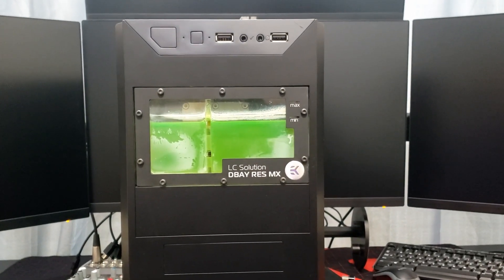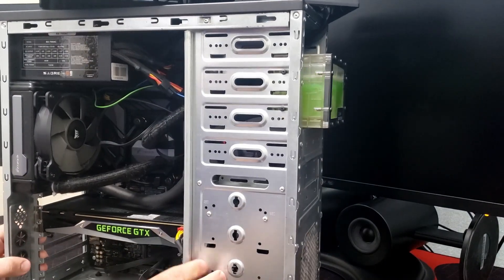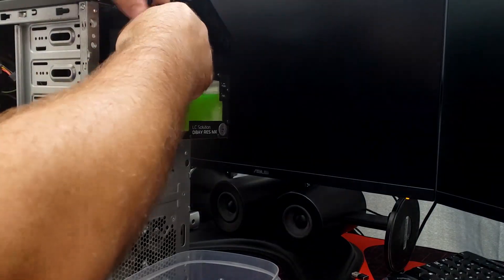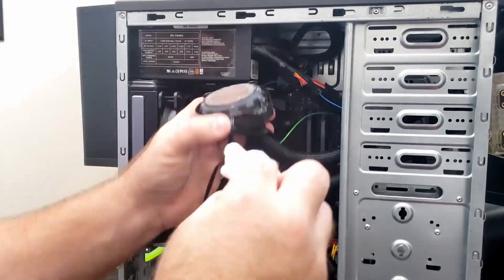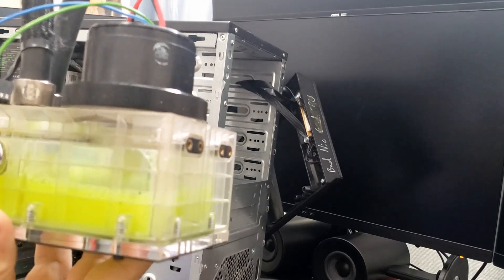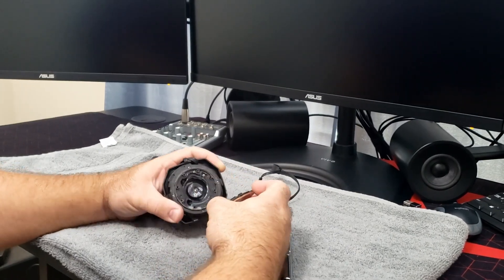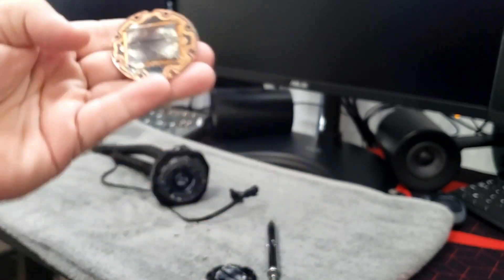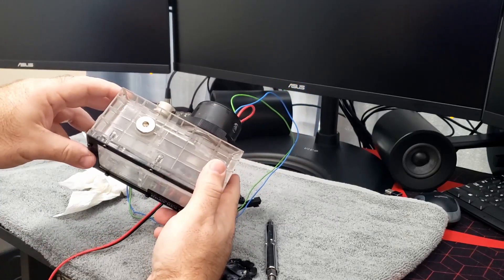1 year review of an AIO custom loop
Its been 1 year since we made a custom loop out of an off the shelf AIO, lets tear it down and see what's been going on inside of it.